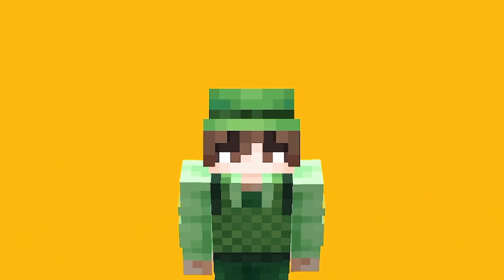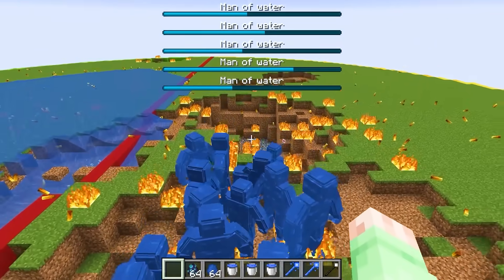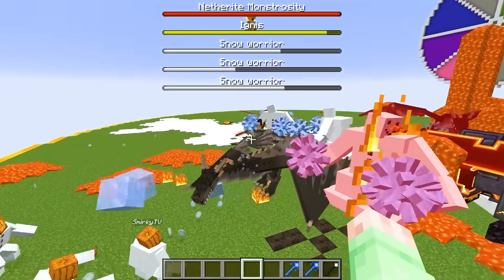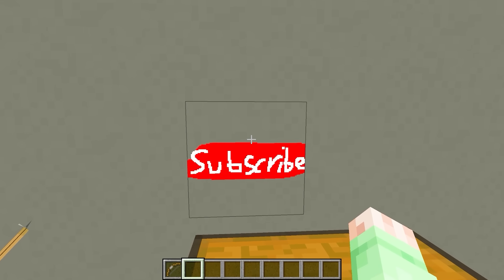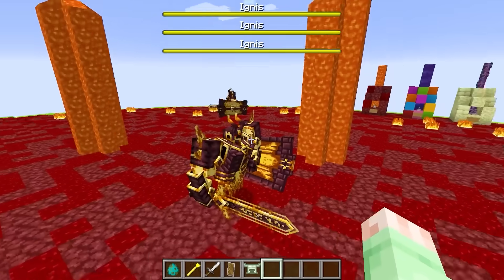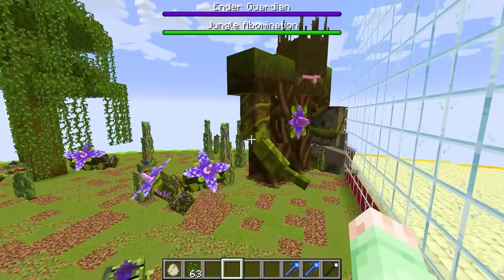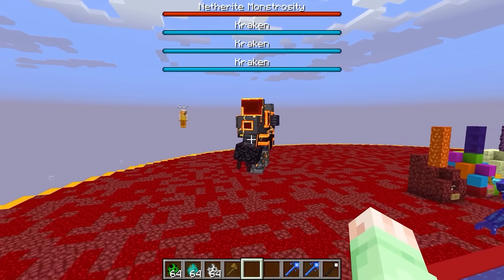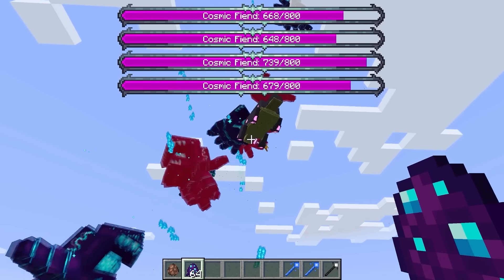I Cheated with OP BOSSES in a Mob Battle!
Today I play a Minecraft Mob Battle with my friend, but theres super OP mobs! This video is a compilation of my 3 most insane mob battles, enjoy!